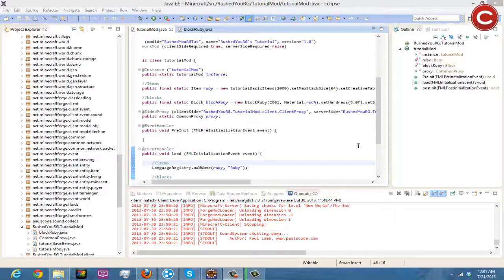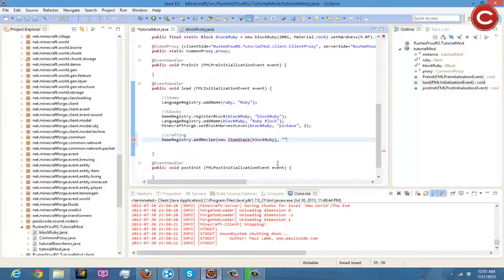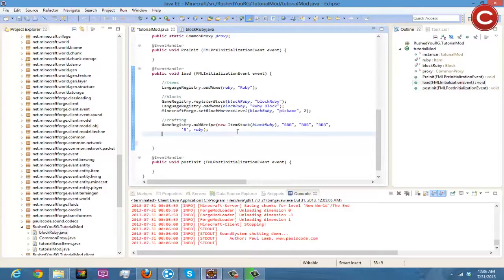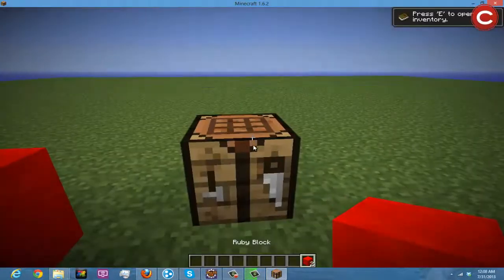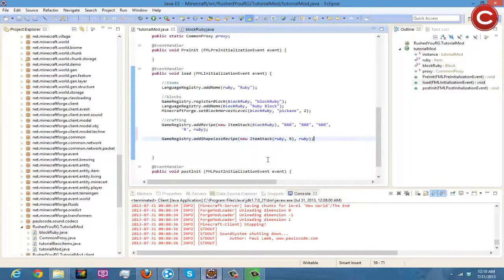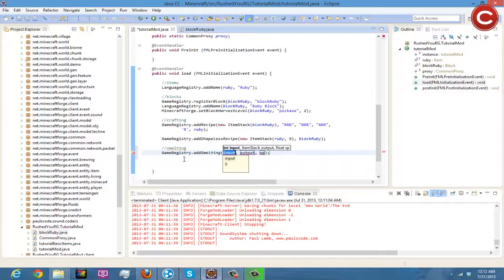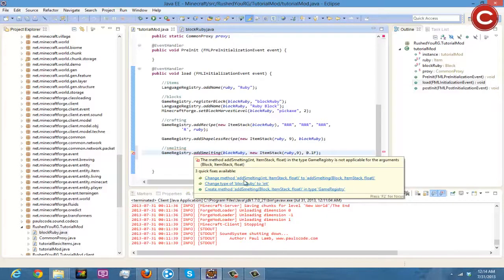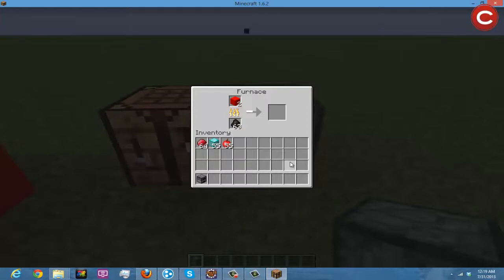How To Make A Minecraft 1.6.2 Mod Ep. 5 Crafting and Smelting!! (Minecraft Forge Coding)